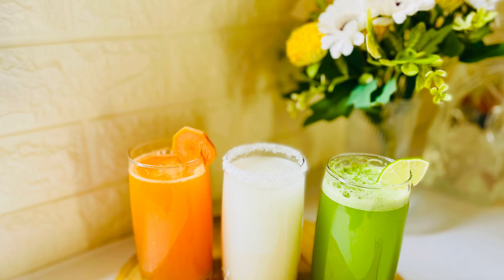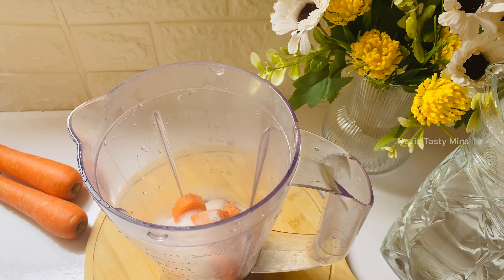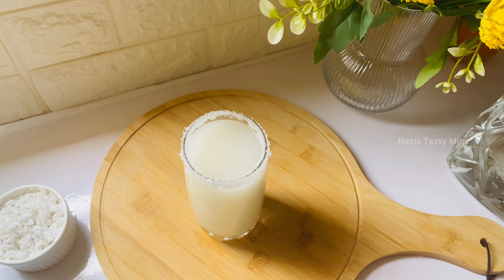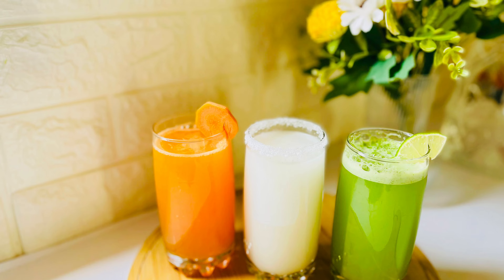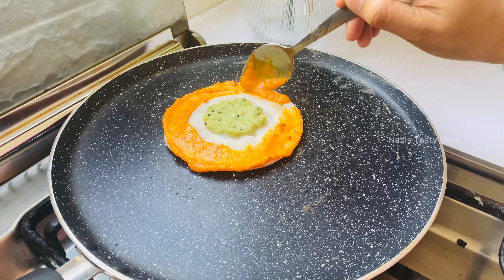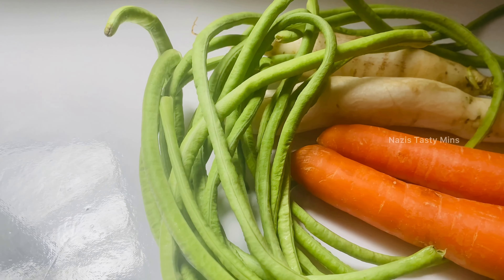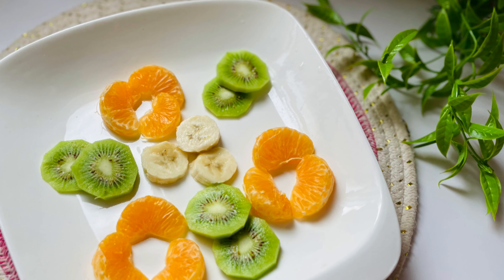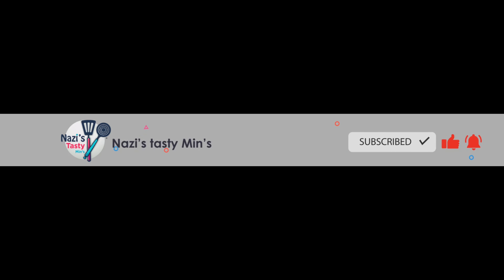Tricolor Food Art Ideas and Recipes || Republic Day Special Recipes || Three Color Food Ideas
Simply make Tri color food on this independence day , some simple ideas shared Happy Independence Day to All Indians

1.TRI COLOR DRINK RECIPES

1.CARROT JUICE INGREDIENTS
 CARROT 1
SUGAR 1/2 CUP
WATER
2.COCONUT JUICE INGREDIENTS
 COCUNUT 1/4 CUP
SUGAR 1/3 CUP
WATER
3.MINT COOLER INGREDIANTS
  LEMON 3 SLICE
SUGAR 1/2 CUP
MINT 1/4 CUP

Tricolor deink recipes
Tri color breakfast
Tricolor fruit salad
Tri color vegetable s
Independencedayspecial recipes
Independence day
Independence day food art ideas